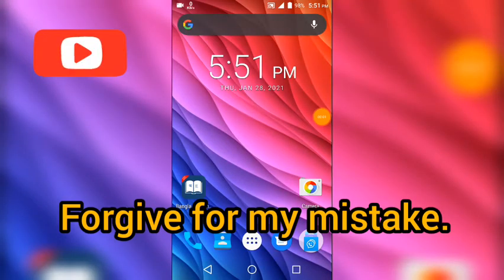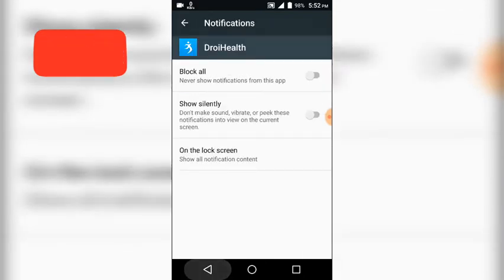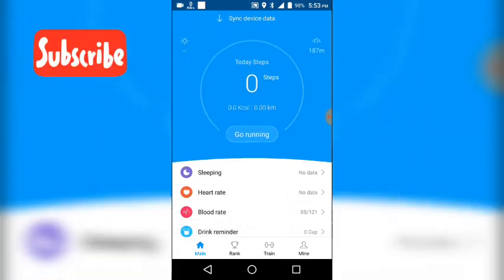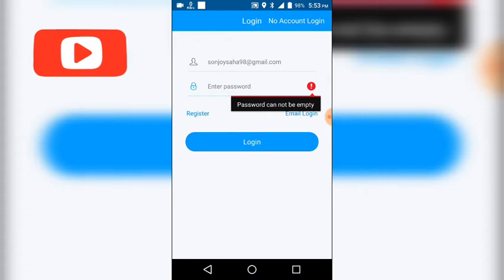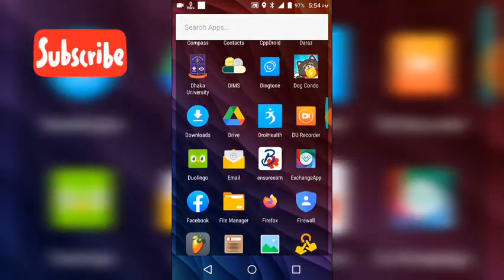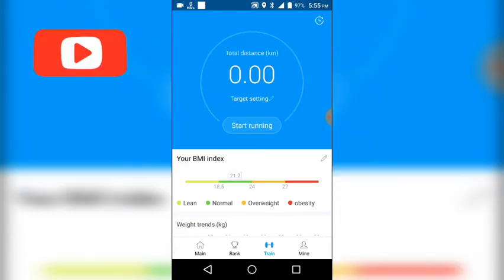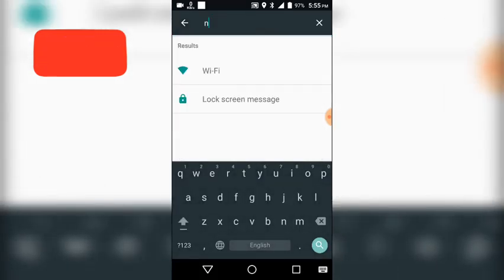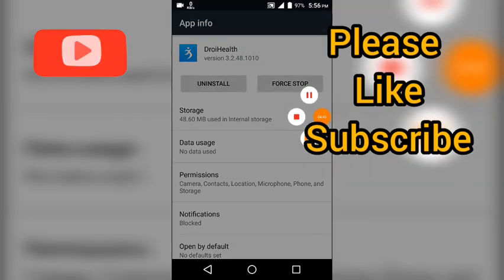Dorihealth Login Problem Solve | Dorihealth not working | Alternative way for login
I'm still using Dorihealth App.
In this video I prove it.
Try it on Android 7.
For App setting please watch my previous video.

Some phone doesn't work Notification Access App so for notification Access , search on Phone setting.